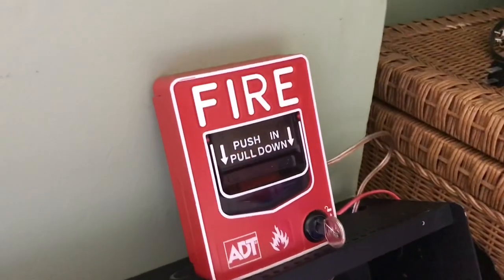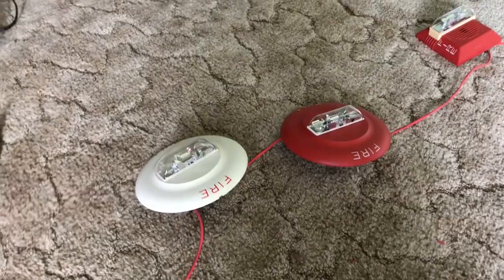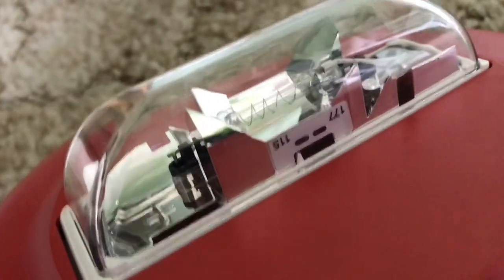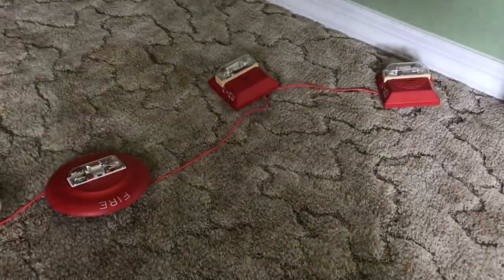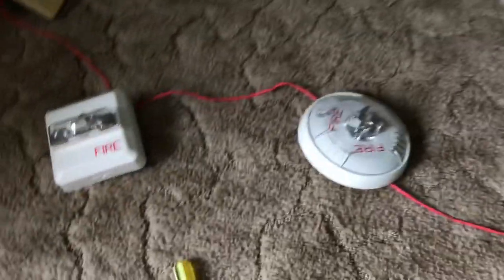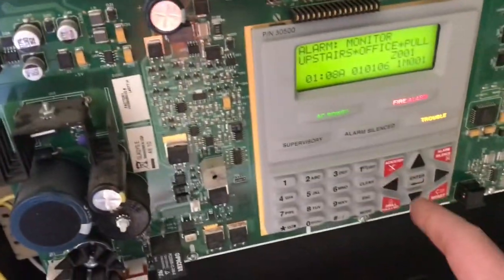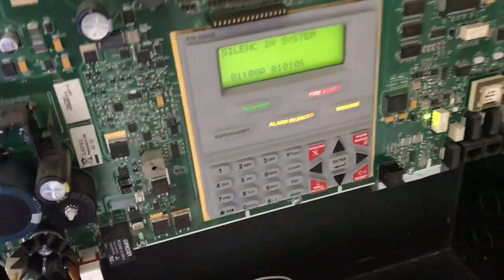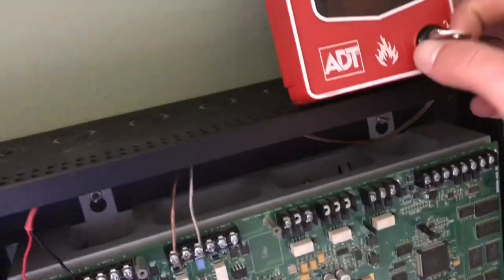Mini system test 35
In this video, we have multiple Wheelock device is wired together! This is going to be very loud! If you have epilepsy, DO NOT WATCH THIS! We figured we would do something a bit louder. Enjoy!!